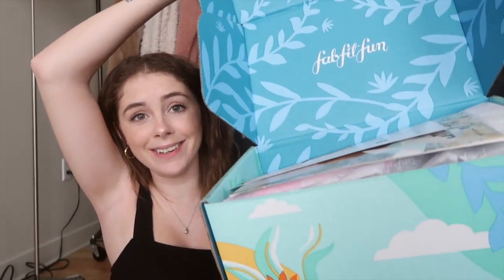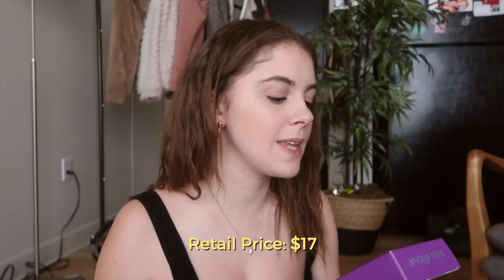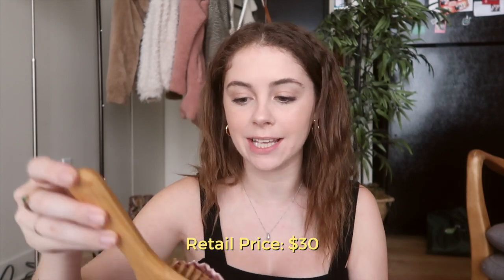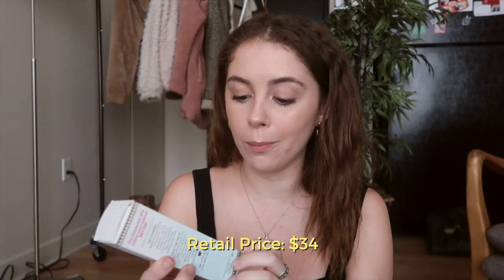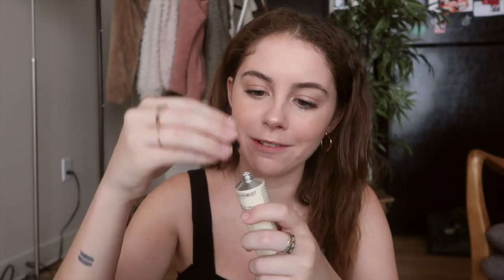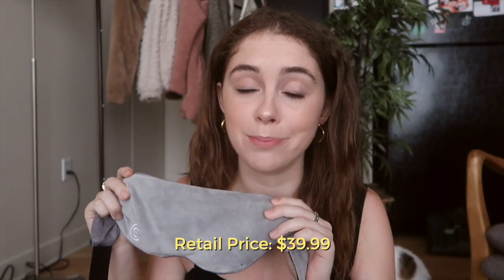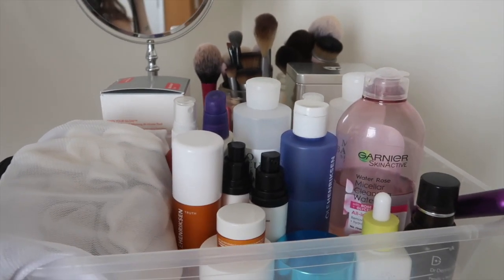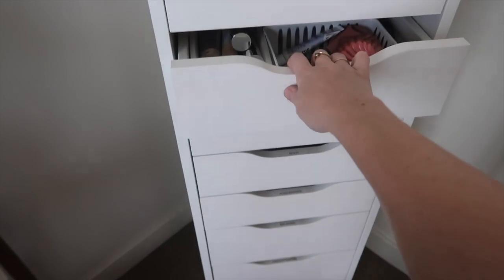EXTREME MAKEUP COLLECTION CLEAN OUT AND ORGANIZATION! 2020!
Come along on the struggle with me to clean out my ridiculous beauty collection.

➥my new website!

Mario Badescu Drying Lotion
Bees Wax Wraps
Reusable Produce Bags
Reusable Baggies
Reusable Cotton Rounds
My Water Bottle

◖ FAV STORES ◗
Urban Outfitters➫

◖ GET POSTMATES CREDIT ◗
seqx

◖ GET UBER CREDIT ◗
5x6vc

◖ GET LYFT CREDIT ◗
Jill1936

◖ SOFTWARE ◗
➥Final Cut Pro X

Hi, my name is Jill Cimorelli and I'm a content creator and actress living in Los Angeles. I'm passionate about creating content that helps everyone find practical solutions to living their best life. I love discussing fashion, beauty, lifestyle, skincare, and sustainability.

On this channel, you'll find:
FOOD
I love sharing recipes that are practical to recreate without having to track down tons of strange ingredients and that are vegetarian and vegan friendly. You'll see a wide range of recipes shot in the style of what I eat in a day, cook with me videos, and more!

FASHION
I have a serious shopping addiction (my poor bank account...) and I'm super passionate about fashion practicality. I love being comfortable in everything I wear, so I'll show you how to be comfortable and trendy all at the same time.

LIFESTYLE
I love getting to share little bits of my life with you as well. From funny challenges with my friends, family, and boyfriend, to home decor haul and picture editing tutorials - you'll find a little bit of everything here. I also have a vlog channel that you can follow if you're interested in learning more about me and my everyday life in Los Angeles, CA

FTC: I’ve partnered with FabFitFun on this video. This is my impression of the FabFitFun box and all opinions are my own.